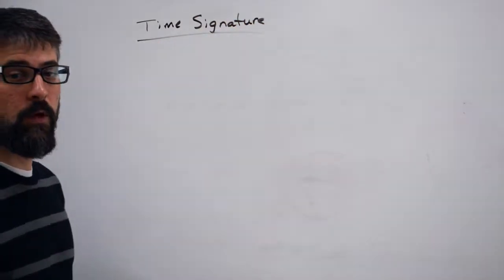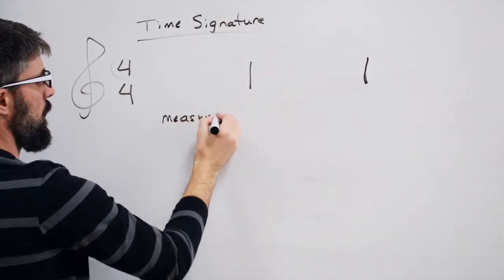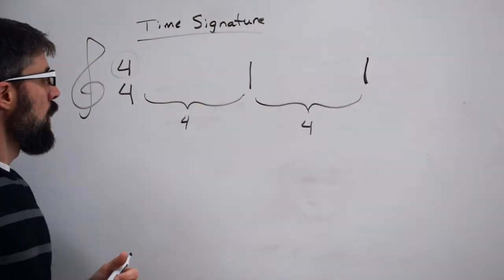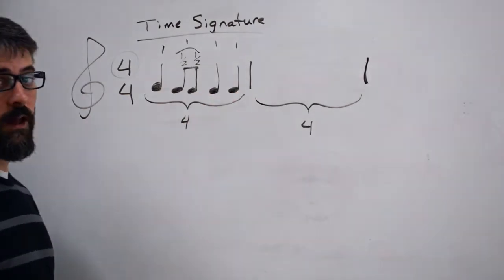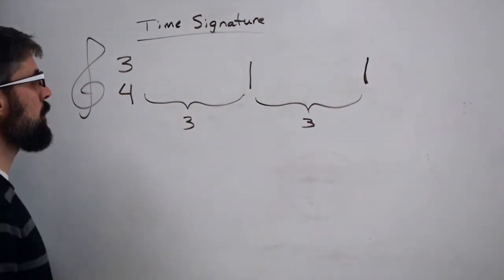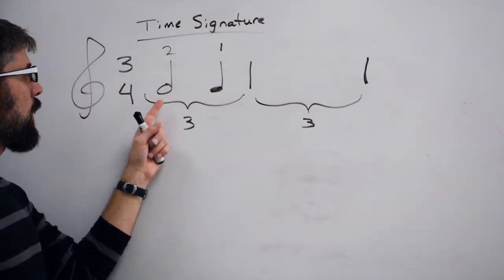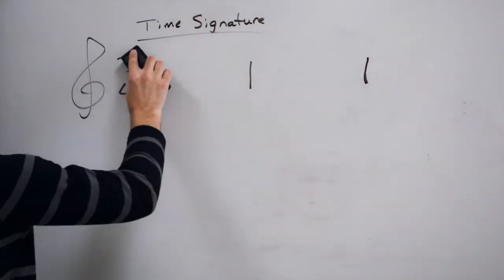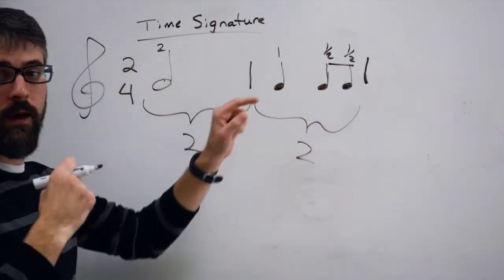Time Signature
This video is about understanding time signatures.